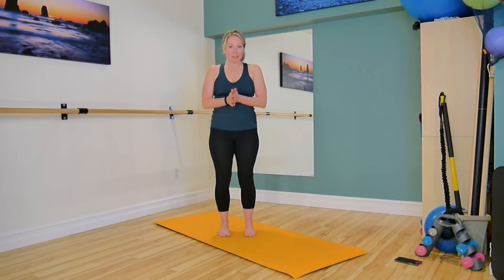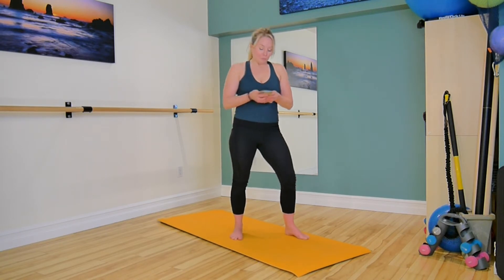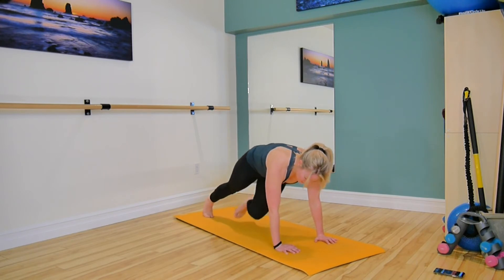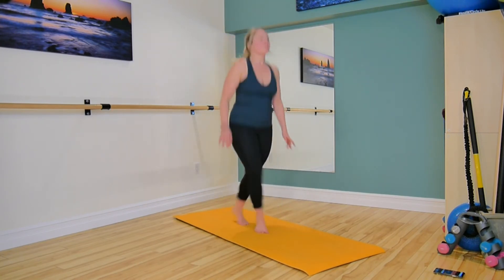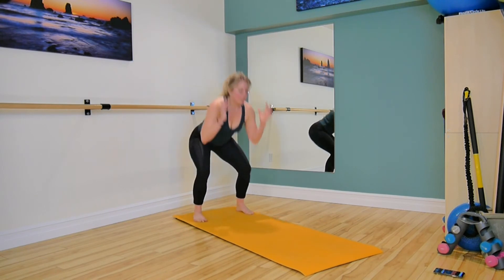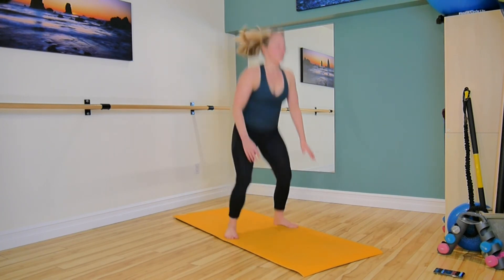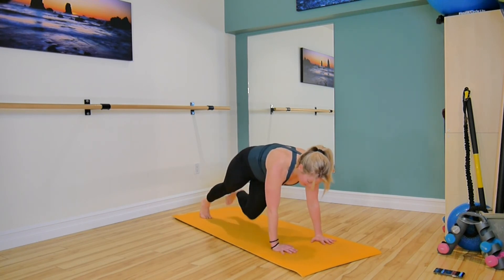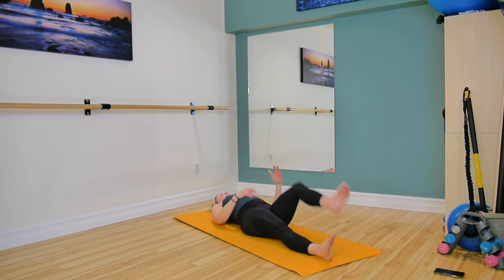15 minute Interval Blast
For days when there's just not enough time.

THE WORKOUT:
4 Exercises back to back
45 second break between rounds
3 Rounds

FOCUS ON:
- Deep Breathing
- Core engagement
- Good skeletal alignment
- Controlled movement